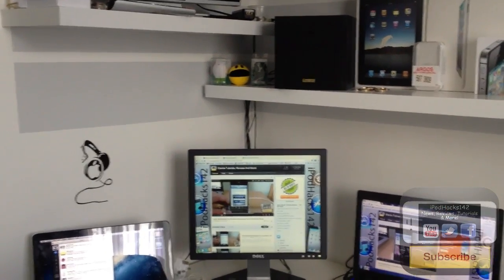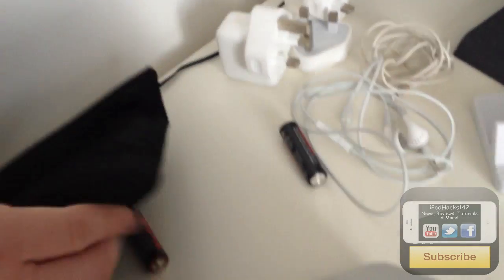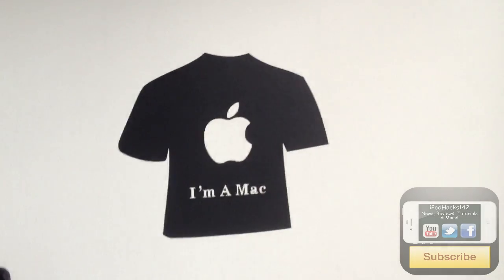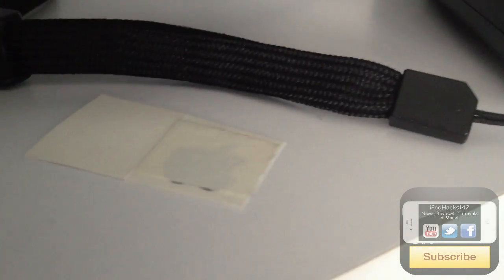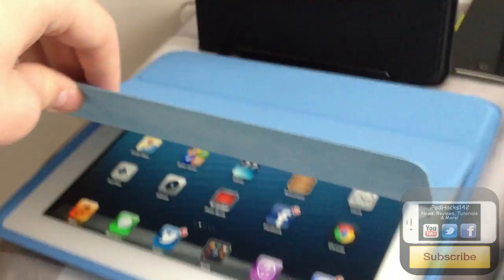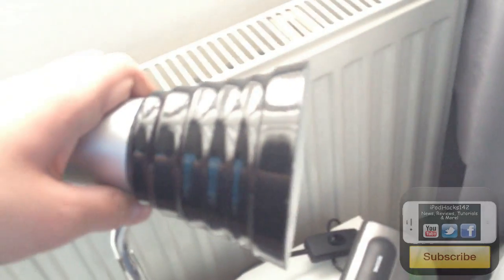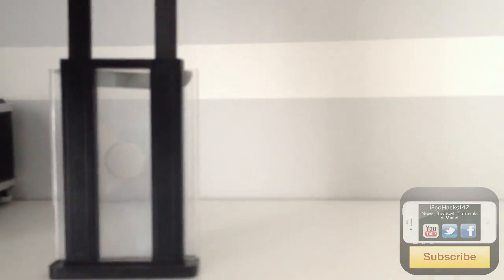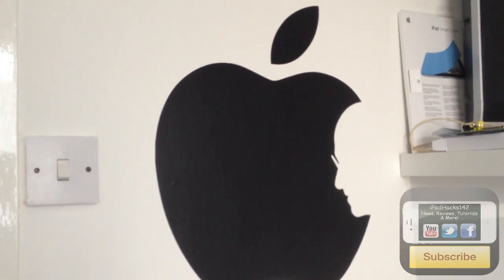Tour Of A Geeks Desk/Room Setup (July 2012)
My desk/room setup as of 30th July 2012. In this video I go over all the stuff in my room and how I use it.